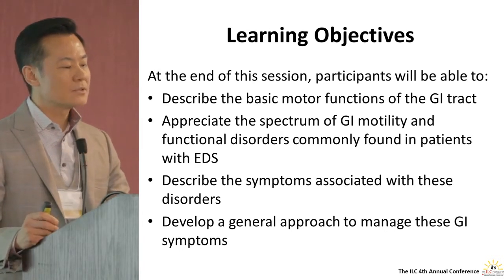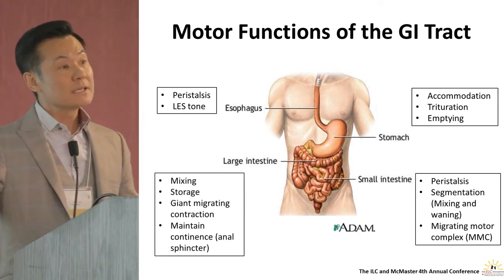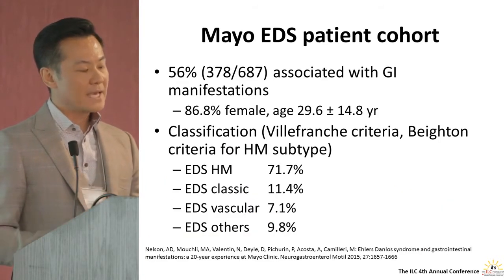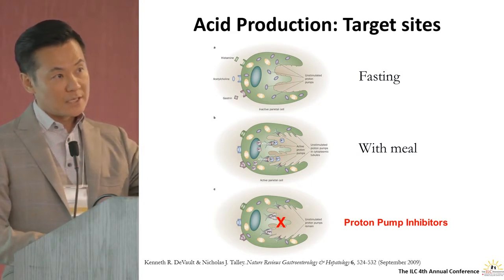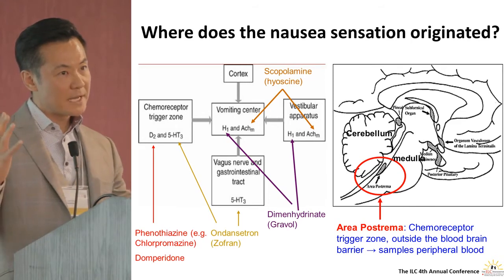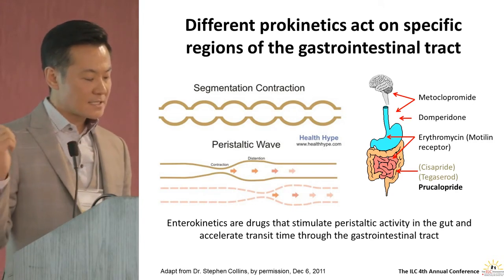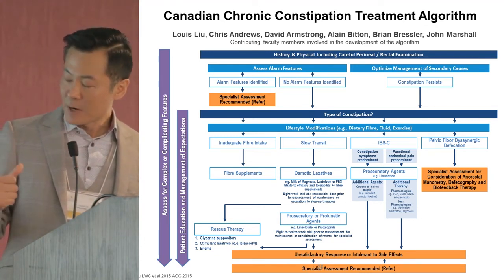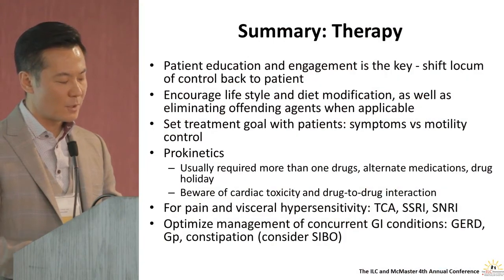Louis Liu MD, PhD, FRCPC | Gastrointestinal Manifestations in Patients with Ehlers Danlos Syndrome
Presented at the 2016 Annual ILC Ehlers Danlos Conference

Our mission at The ILC Foundation is to help individuals overcome the challenges of living with Ehlers-Danlos Syndromes and other chronic pain diseases through knowledge sharing resources, awareness, education, peer support, and research to find cures.